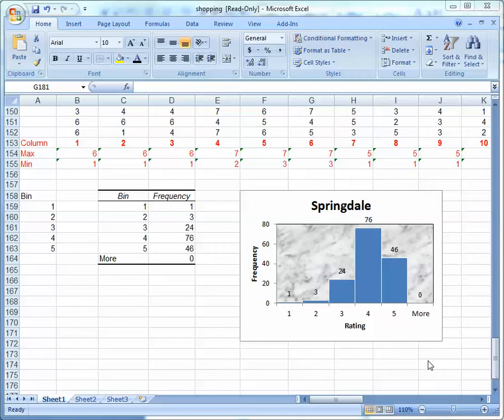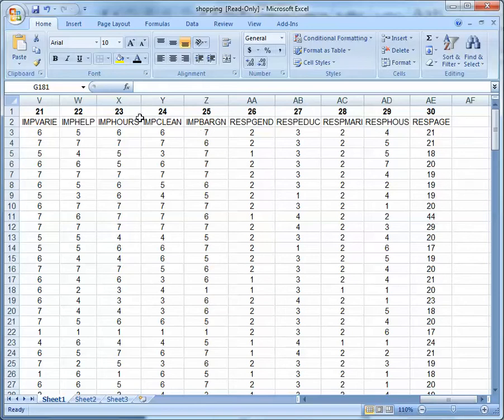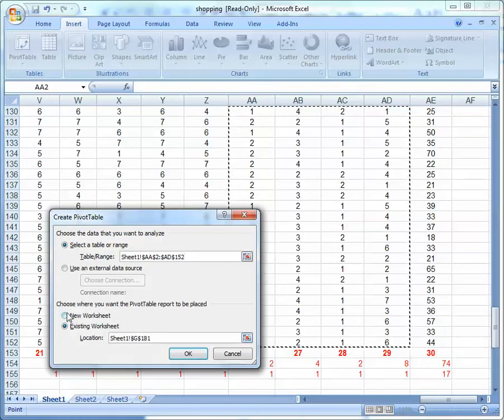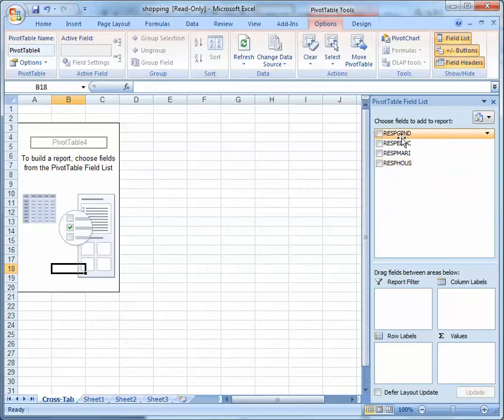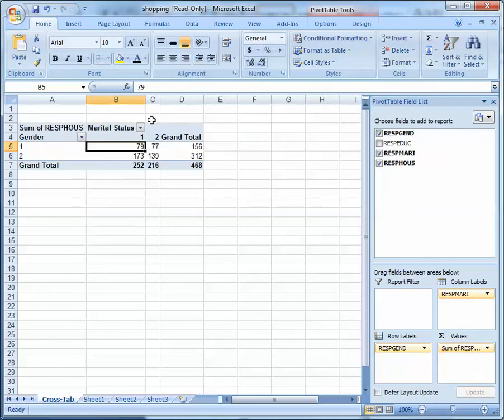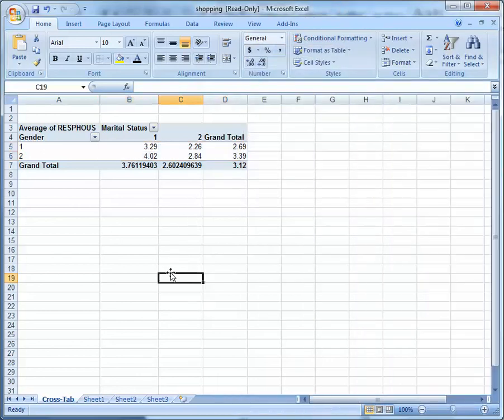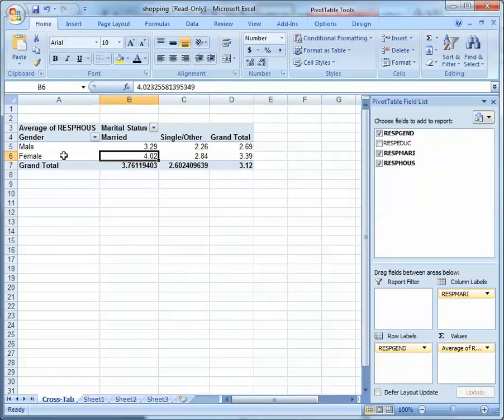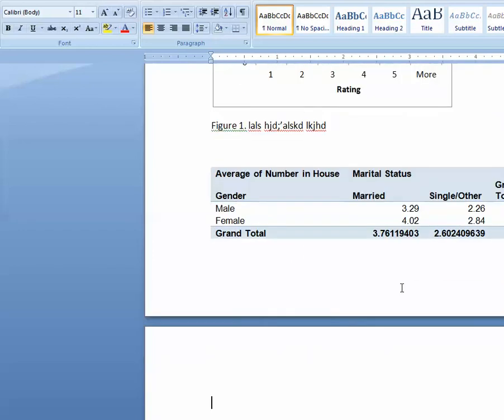MTH156 CT1: Cross-Tabulation